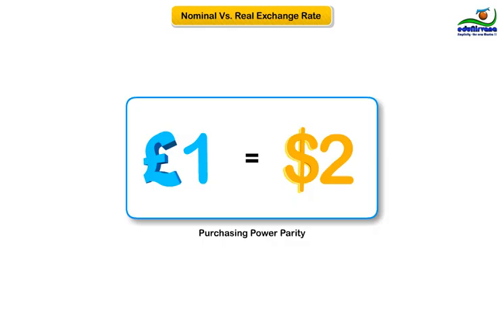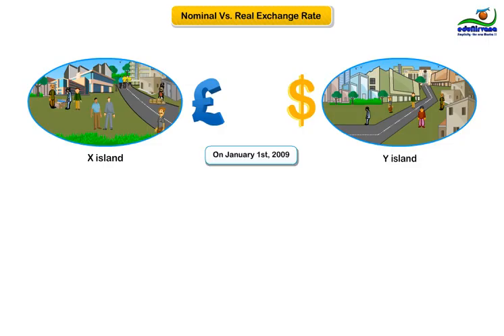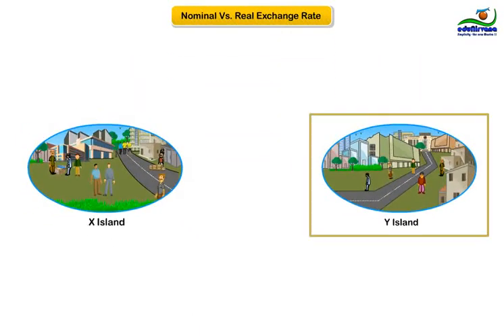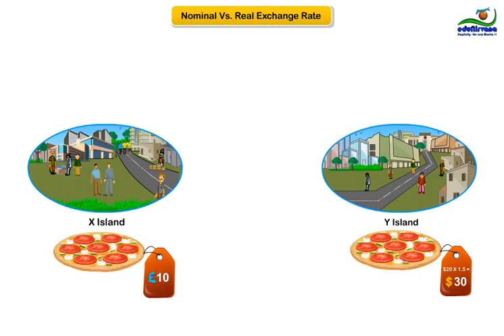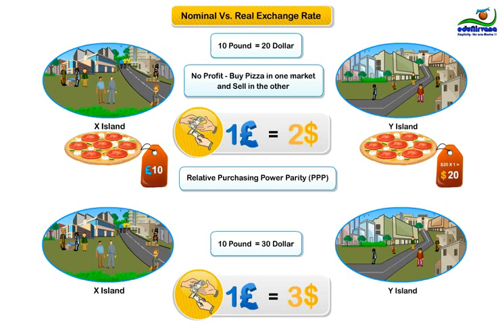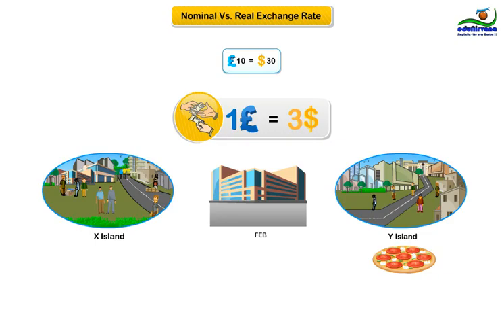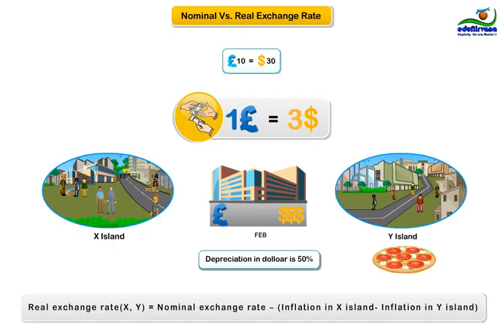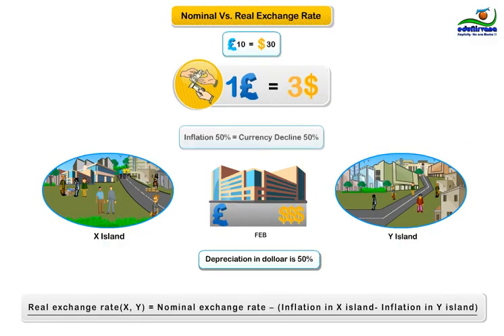NRV8 Nominal Versus Real Exchange rates